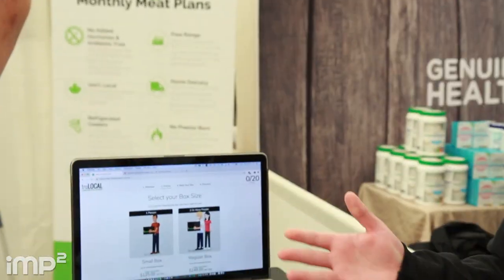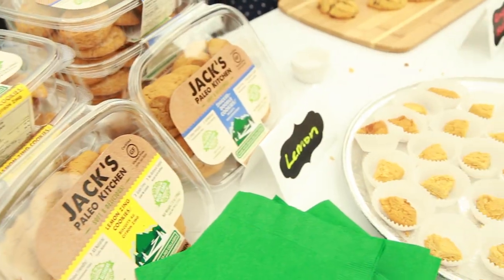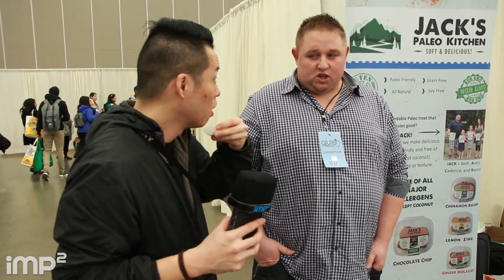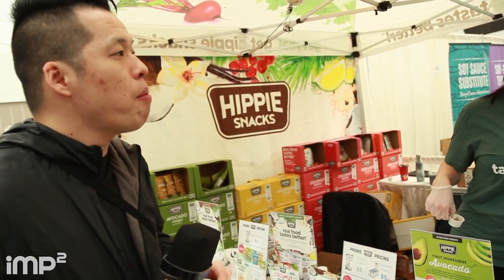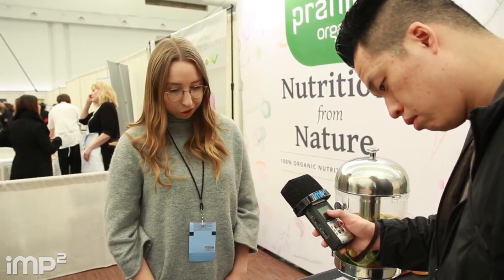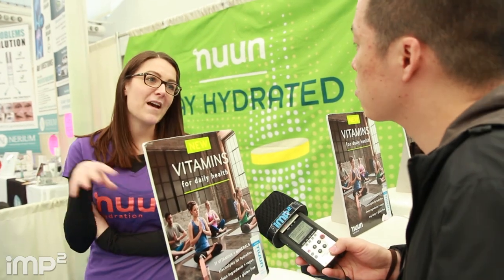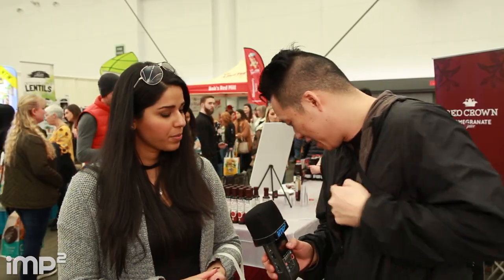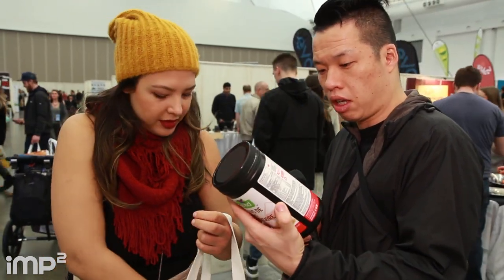Gluten Free Expo 2019 - Vancouver Talks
Wheat Free Expo 2019
"Vancouver Talks" is a series where I'm on the streets asking the people of Vancouver questions.

[Shoutouts]
Hosts: Joe
Camera: Mario
Edit: Joe
Thanks to everyone I interviewed!